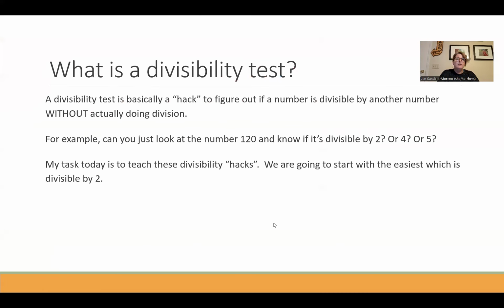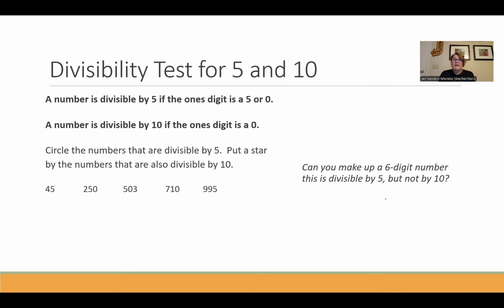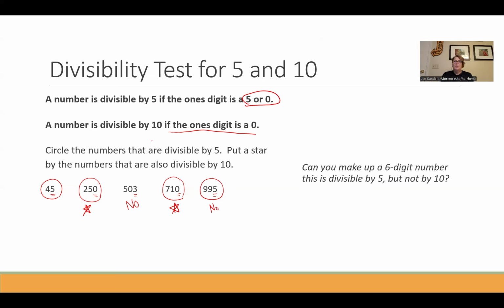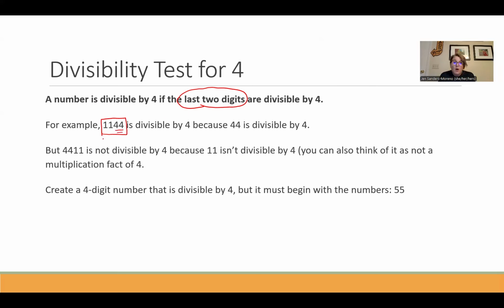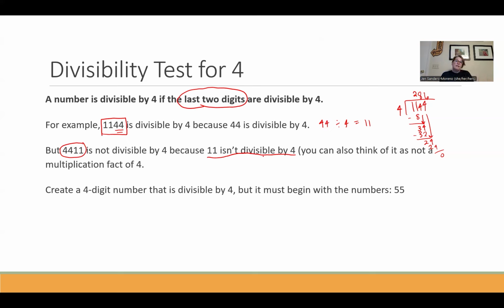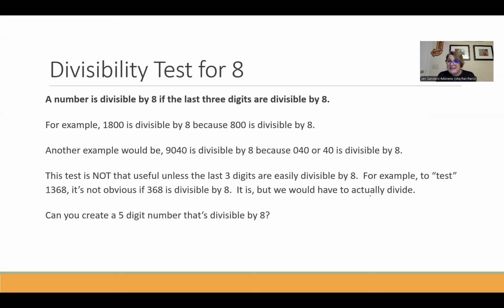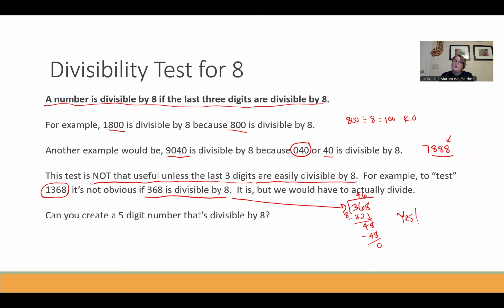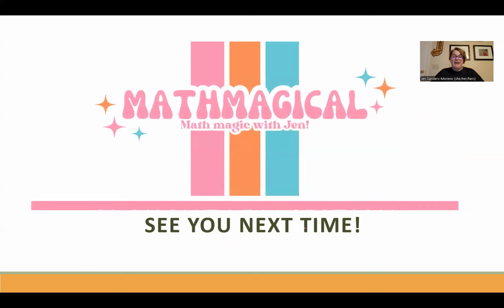4 5 Divisibility Tests Part 1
This video talks about the divisibility tests for 2, 5, 10, 4 and 8.  The audience of this video are future elementary educators or other individuals assisting kids with learning math.